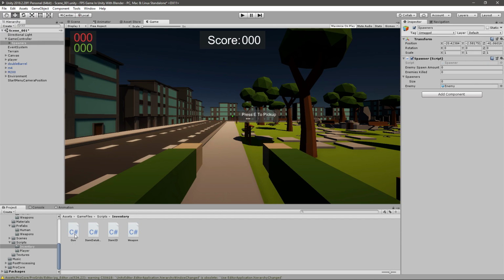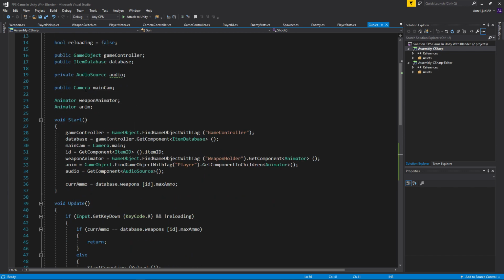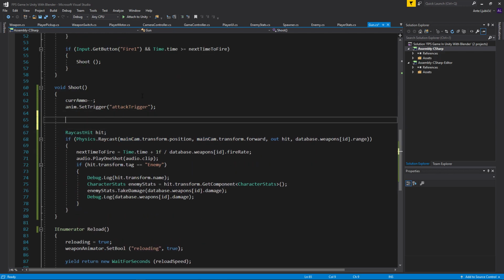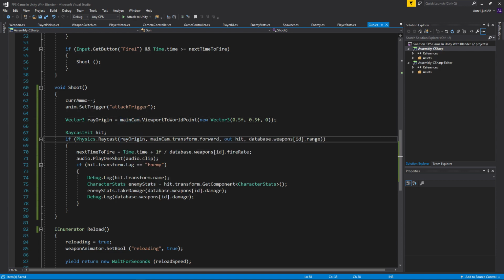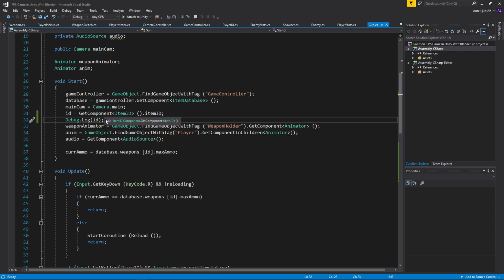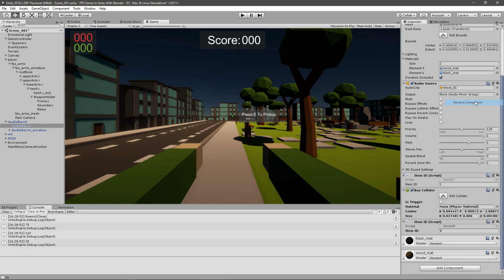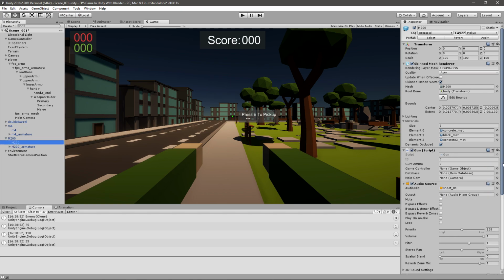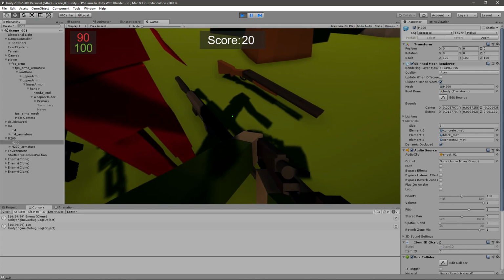Fixing Shooting Part 2/2 - FPS Game In Unity - Part 70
---FIXING SHOOTING PART 2/2---
In the second part of fixing shooting I fix the problem with connecting weapons and weapons stats from the item database and also make sure that the shooting is called only once each time we shoot.

---BIG THANKS TO THESE PEOPLE FOR THEIR SUPPORT---
Robin Brown
twistedcave3

---Previous Video---
Fixing Shooting Part 1/2 - FPS Game In Unity - Part 69

---TAGS---
script make game for free 2019 development dev unity blender program tutorial guide new hd twitter youtube developer indie design art cool easy quick fast fps first person shooter game gaming how to intro introduction learn teach learning teaching shoot shooting fix fixing bug debug